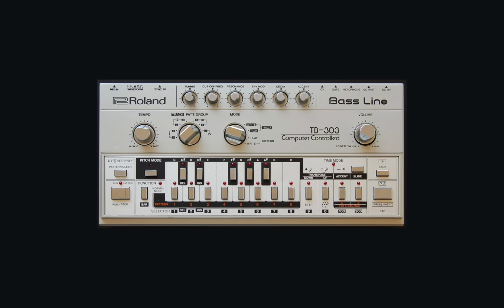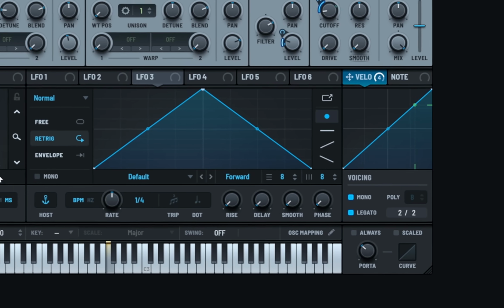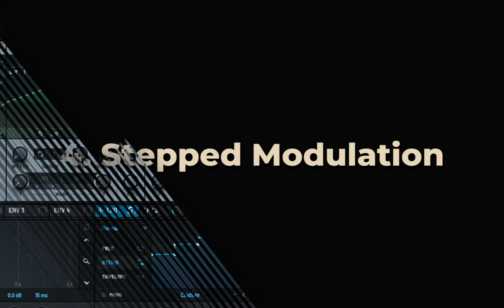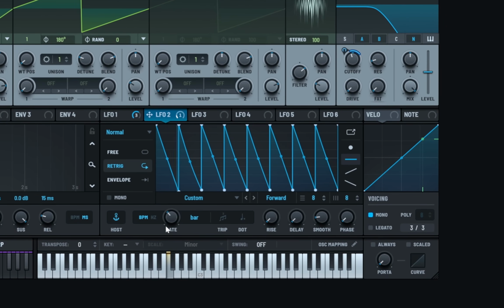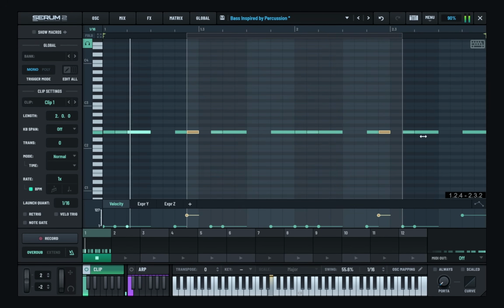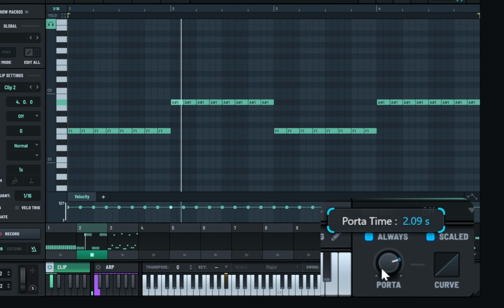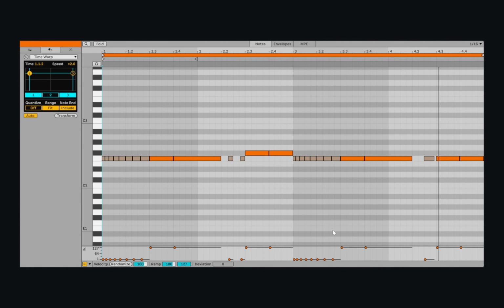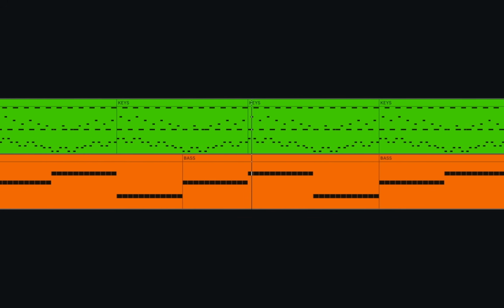13 Inspiring Bassline Techniques